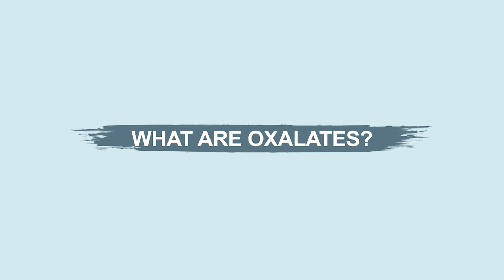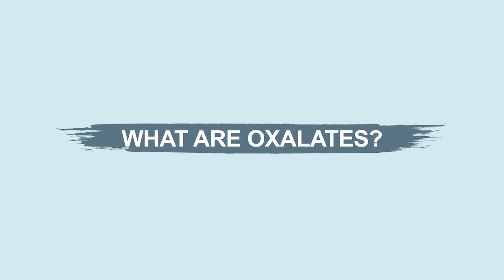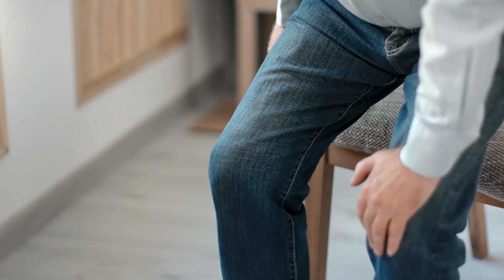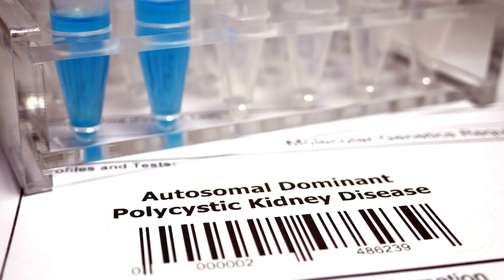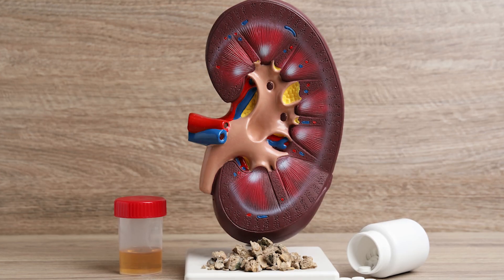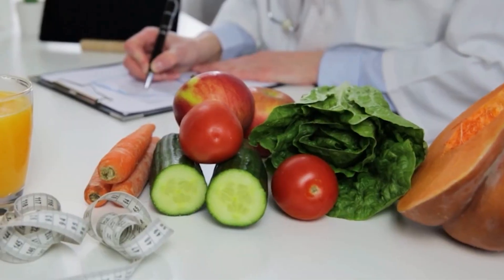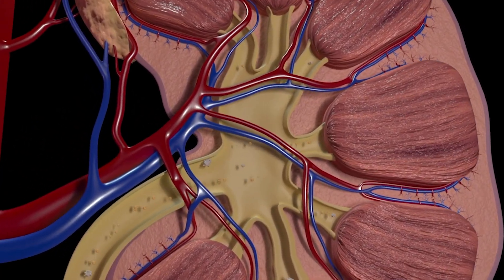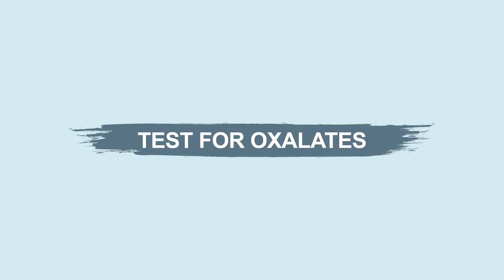Diagnostic Tests For High Oxalates Detection | High Oxalate Symptoms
Testing for oxalates is of great importance as it helps individuals understand their oxalate levels and make informed decisions about their diet & lifestyle.

This Video is created from a long podcast in which Lindsey have explained Oxalates and how Oxalates are formed in the body, and also talked about various tests for Oxalates detection.

In this comprehensive video, Fiona and Lindsey delve deep into the world of oxalates, shedding light on their nature and providing valuable insights on how to detect and test for oxalate issues.

Lindsey kicks off the discussion by addressing Oxalates. Oxalates are naturally occurring compounds found in various foods and even our own bodies. Moving on, Lindsey explains how one can determine if they have an oxalate issue.

To accurately detect oxalate issues, Lindsey discusses different tests that can be used. These include urine test, which provide a convenient option for monitoring oxalate levels in urine. Blood tests can also be conducted to assess oxalate and calcium levels. These tests, performed by healthcare professionals, help determine if there is an imbalance and guide appropriate interventions.

0:09 Intro
0:29 What are Oxalates?
1:41 How would you know if you got Oxalate issue?
4:06 Test for Oxalates
5:28 Outro

Overall, this video serves as a comprehensive guide to understanding oxalates, detecting potential issues, and exploring testing options. By raising awareness and providing knowledge on oxalate testing, Fiona and Lindsey empower viewers to take proactive steps towards managing their oxalate levels and promoting their overall well-being.

Who is Lindsey Zirker?
Lindsey Zirker (MS, RD, CSR, LD) is committed to helping her clients in Utah and Idaho improve their renal health through ongoing education and by working hard to stay at the cutting edge of nutrition research.